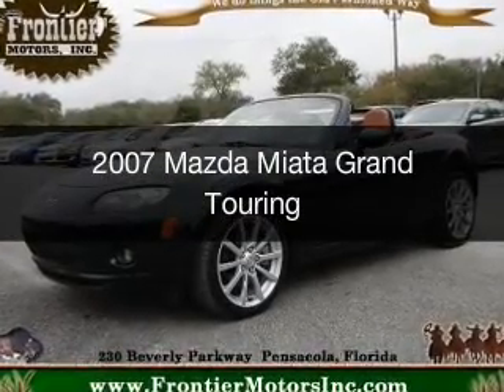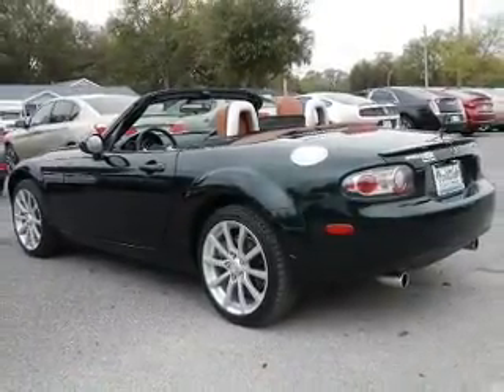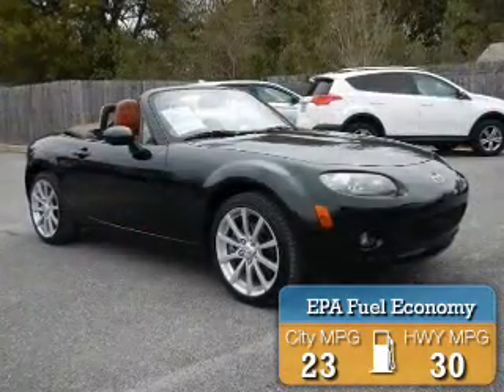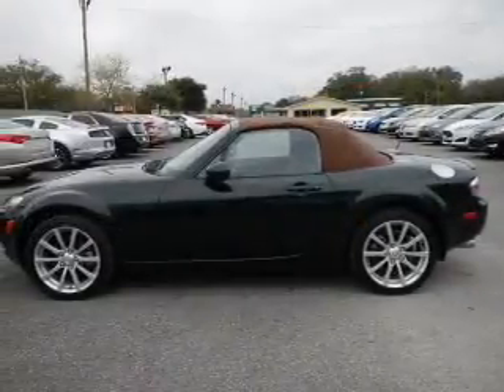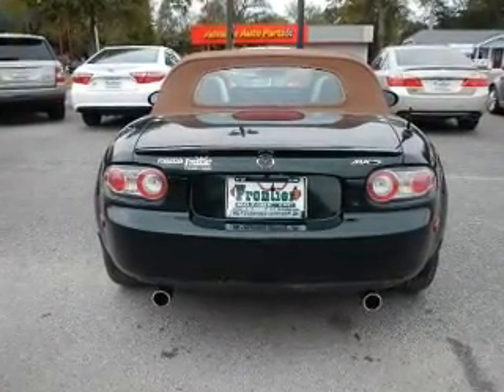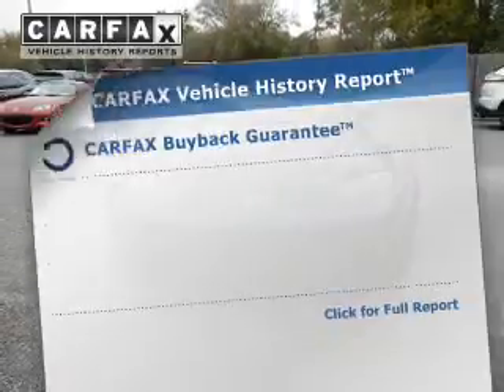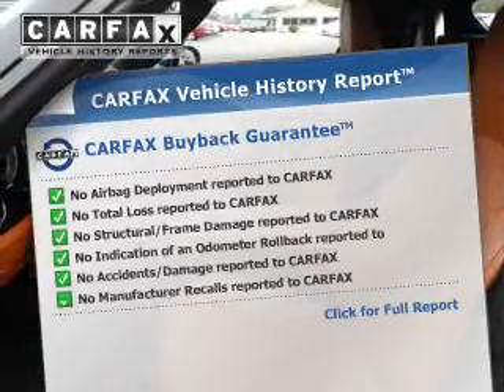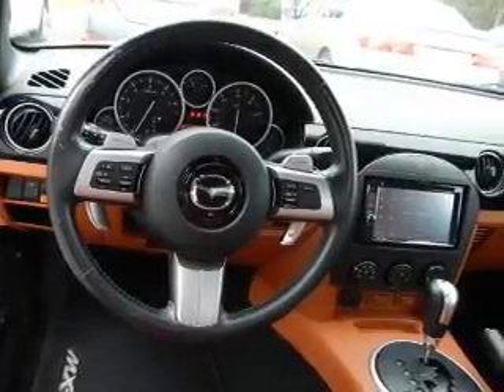2007 Mazda Miata - Pensacola FL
Year: 2007
Make: Mazda
Model: Miata
Trim: Grand Touring
Engine: 2.0 liter inline 4 cylinder 16 valve
Transmission: 6-Speed Automatic
Color: Highland Green
Mileage: 82494
Address:
230 Beverly Parkway